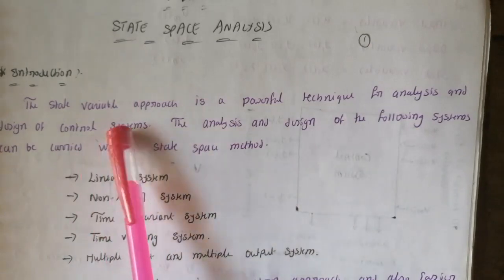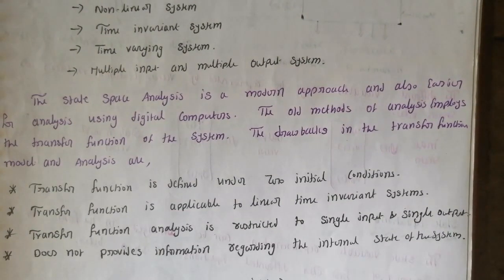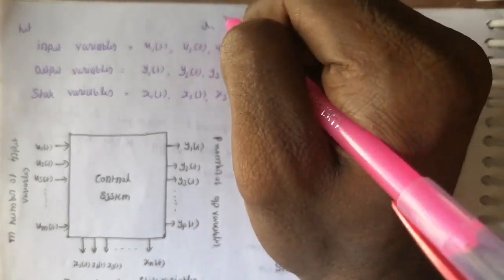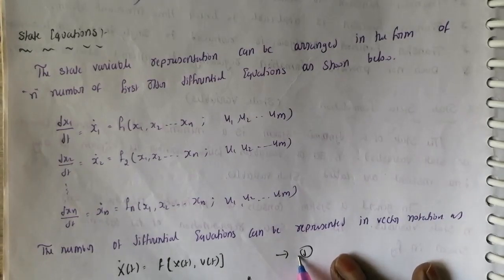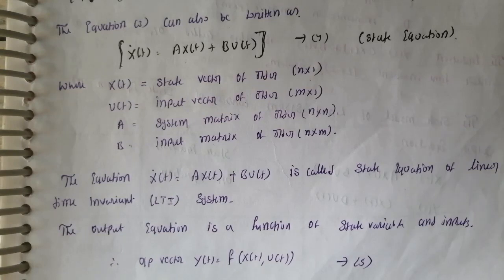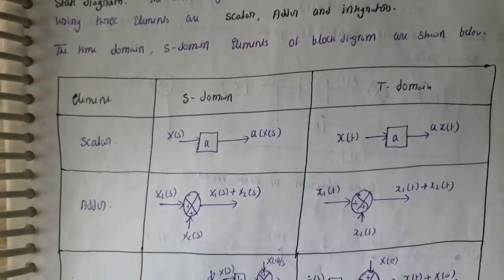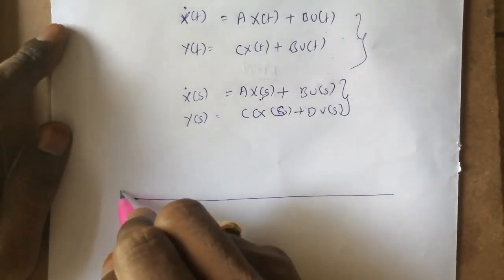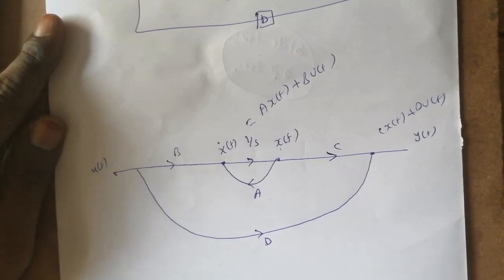STATE SPACE ANALYSIS